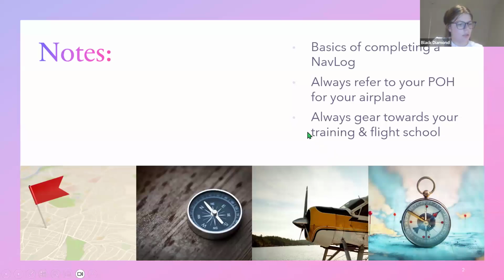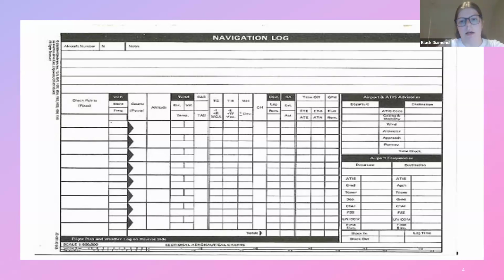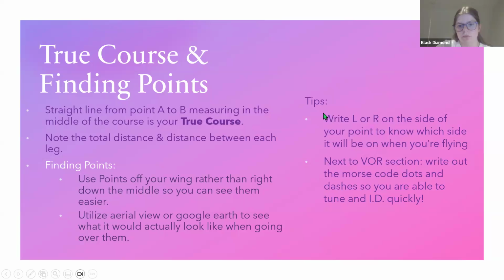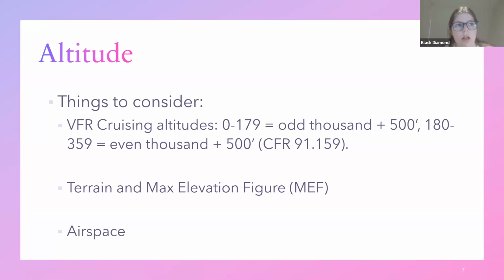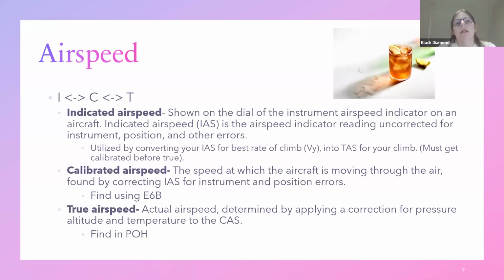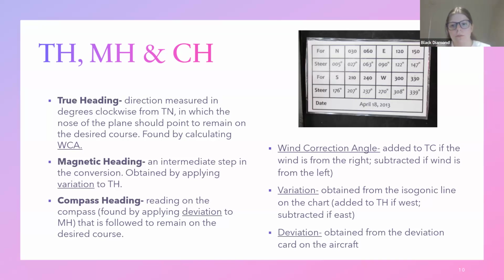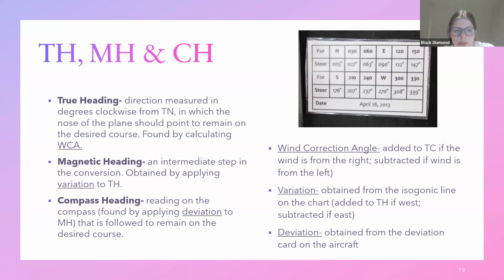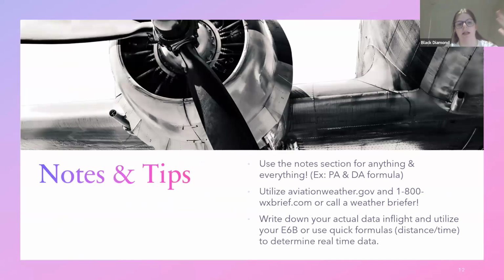NAVLOG Basics for Student Pilots | GLTF Monthly Ground School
Learn the basics of completing and understanding a navigation log with Morgan Bauer, CFI, during the Girls Love to Fly August Monthly Ground School.

This beginner friendly session is designed to help student pilots better understand how a NAVLOG supports cross country flight planning. Morgan walks through the foundational information pilots organize before a flight and explains how the different parts of a navigation log work together.

This ground school was presented live on Zoom on August 4, 2026, as part of the Girls Love to Fly monthly aviation education series.
Girls Love to Fly provides aviation education, community, scholarships, giveaways, events, and training opportunities designed to help more women confidently pursue aviation.